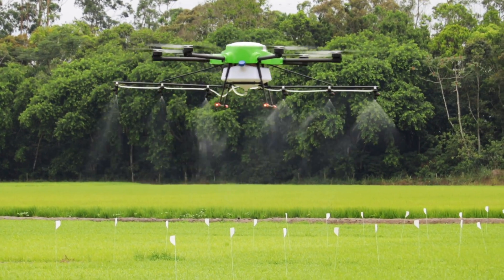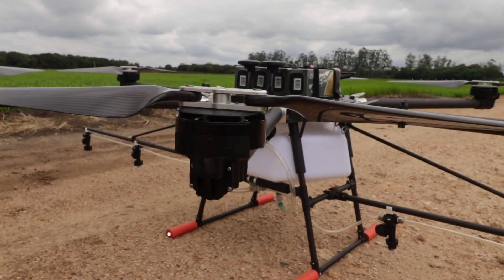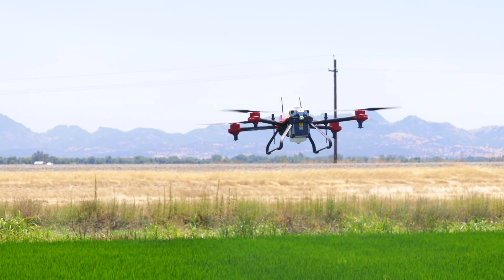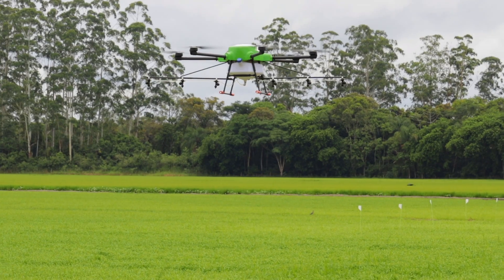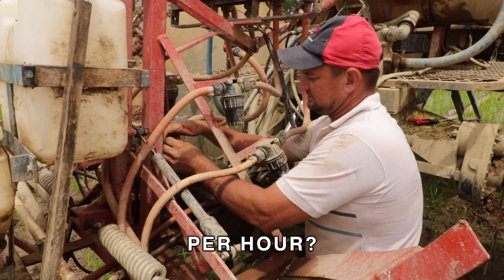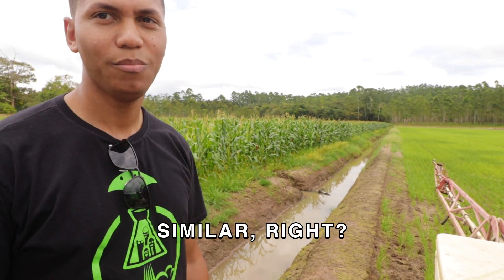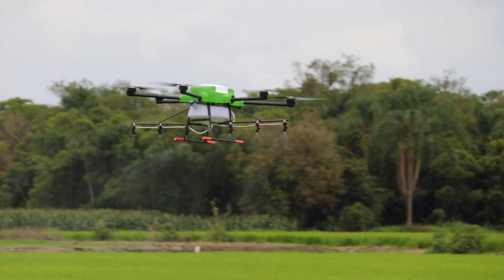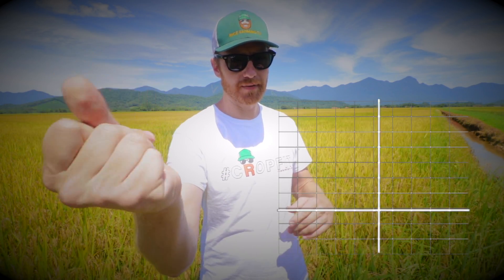New Autonomous Agriculture Drone Lands in Brazil!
Check out this new autonomous agriculture drone in Santa Catarina, Brazil. Could it be the future of farming in Brazil? This drone can hold 4 gallons (15 liters) of herbicides or pesticides and be used to spray any crop. We'll see a demonstration over rice fields.

Mapping the flight path for the agriculture spray drone has never been easier. A software program called Mission Planner (resembles google earth) provides a satellite image of the farm and a perimeter can been drown around the targeted field. Mission Planner automatically sets up waypoints for the autonomous drone's flight path. This is all communicated wirelessly to the precision farming drone.

Thank you to Agrize, a precision farming and agricultural information technology company that is based in Villa Nova, Joinville.